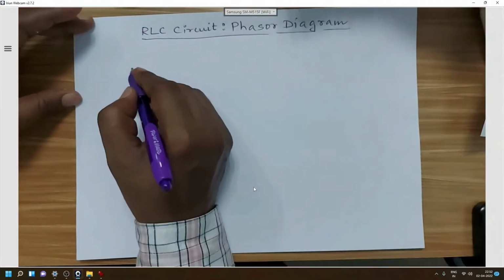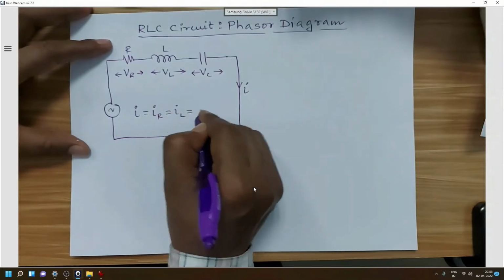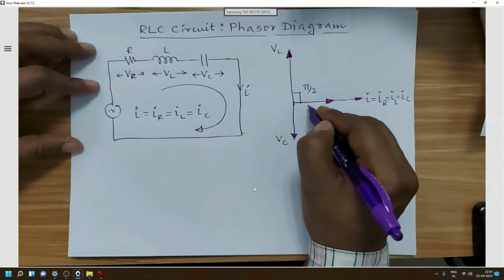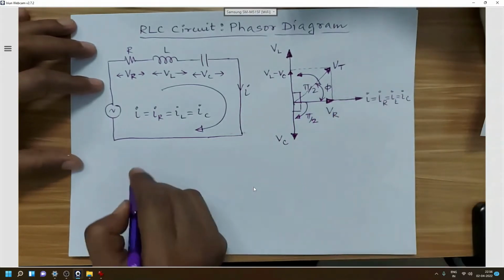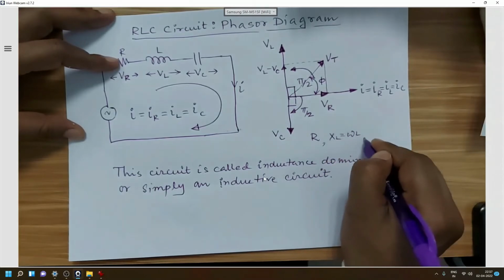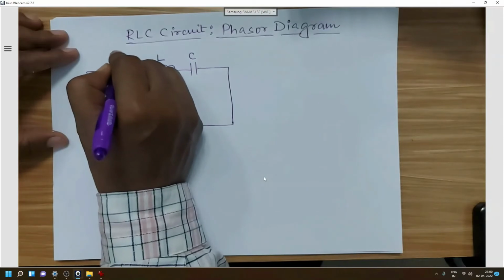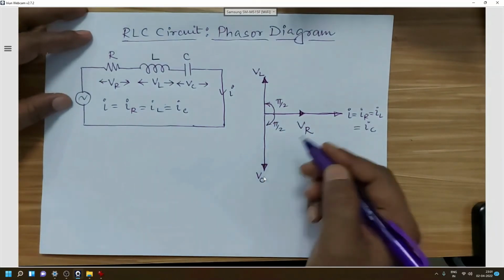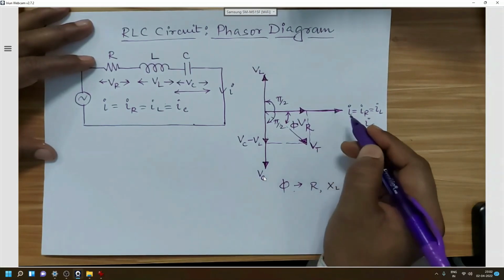TKB_PBET_Lecture_021_RLC_Circuits_Part_08_Phasors for Three Element Circuits